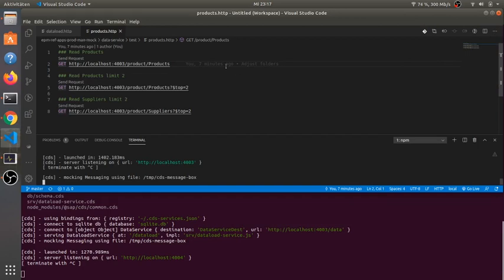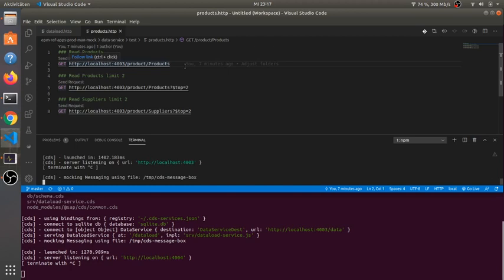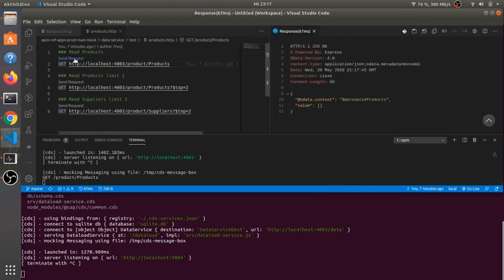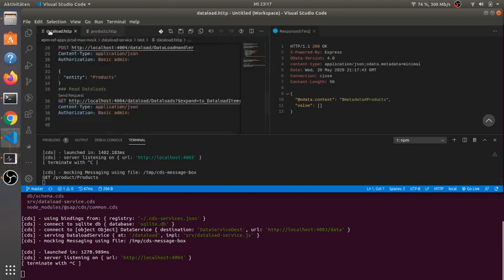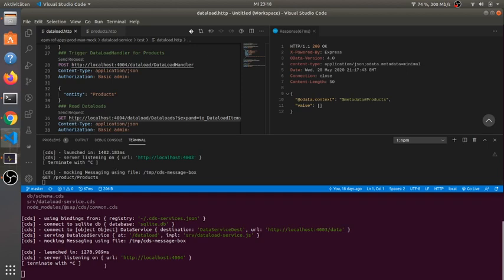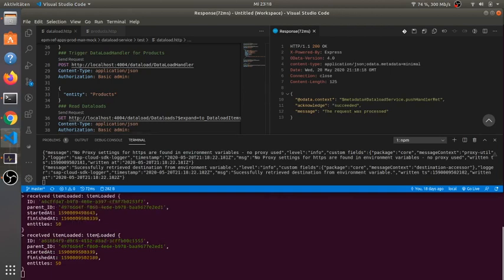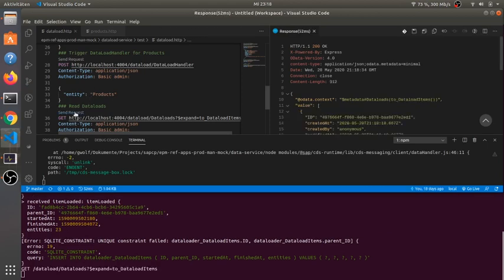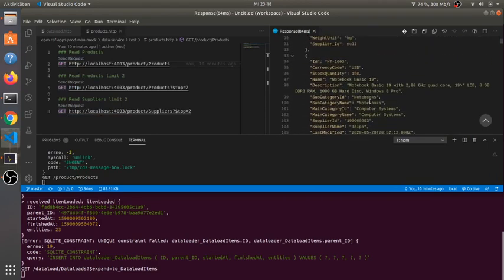Using CAP Events to trigger and track a dataload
This demo shows two SAP Cloud Application Programming Model application that communicate with each other using events. The data service is triggered by the dataload service to replicate products from a SAP ABAP backend. This load is executed in batches of 50 entities with each request. After each request the data service sends an event to the dataload service. The dataload service persists this information.